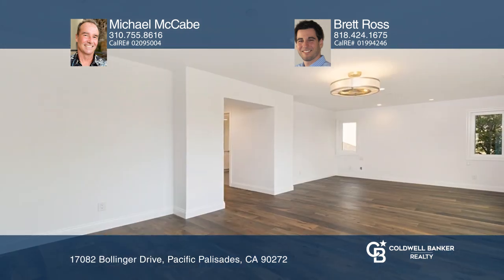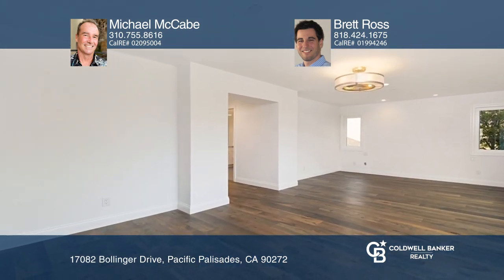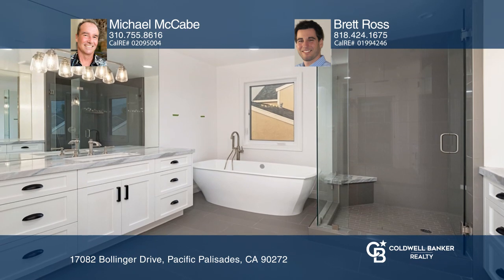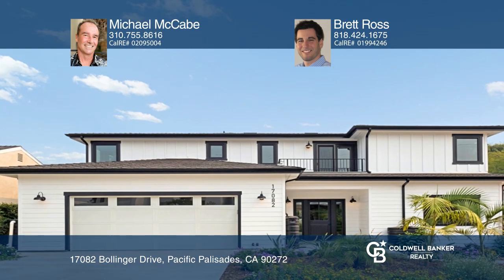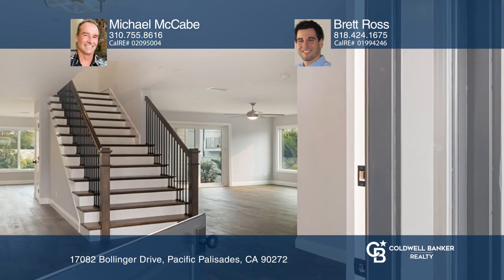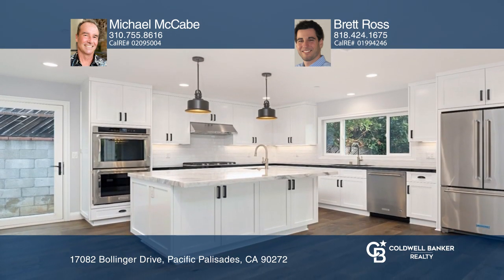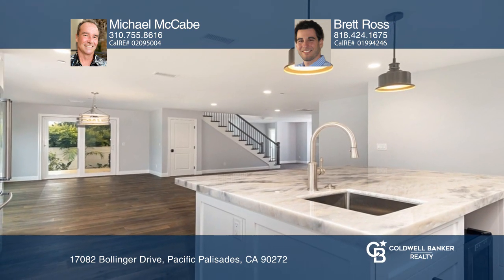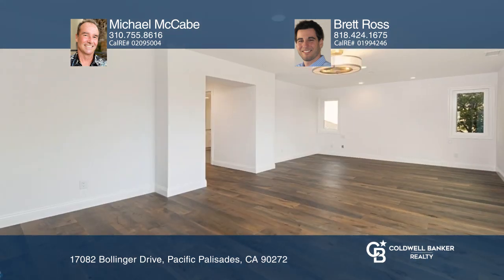17082 Bollinger Drive Pacific Palisades, CA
17082 Bollinger Drive, Pacific Palisades, CA

Be the first to live in this brand new beautiful 5 bed, 4 ½ bath plus office green certified 3,400 sq. ft farmhouse in the Marquez Knolls neighborhood of Pacific Palisades with amazing ocean and canyon views! Enter the dutch door to the perfect family and entertaining home with an open bright dining are